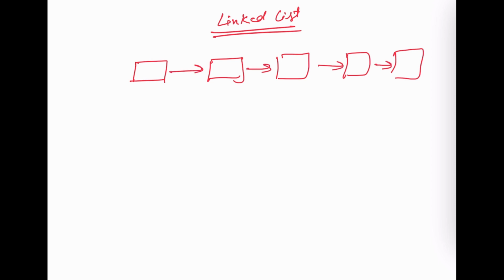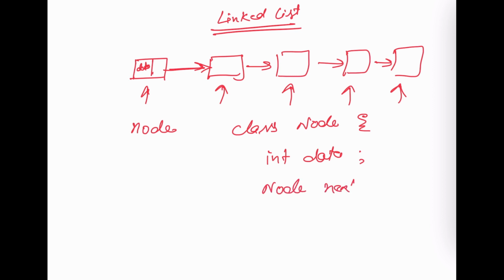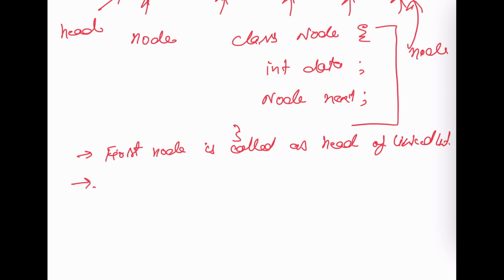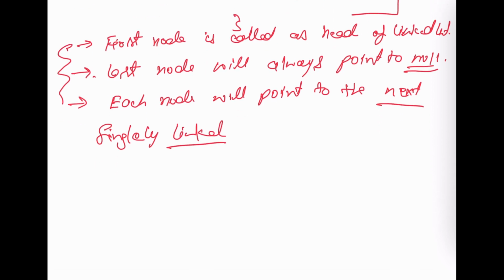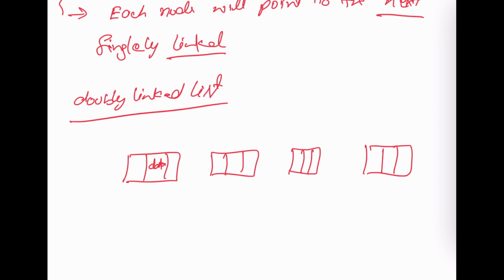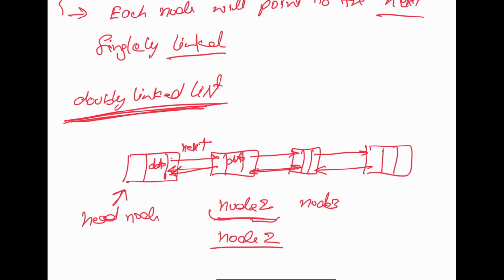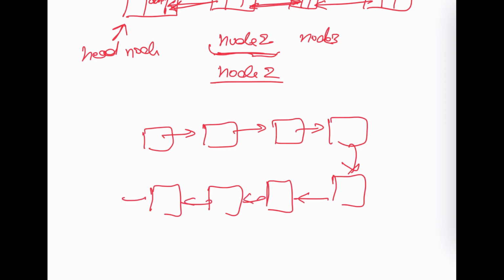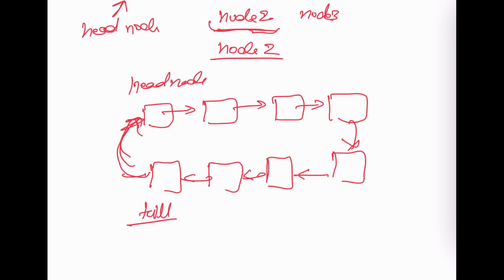Linked List in Java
Linked List is introduction in java.